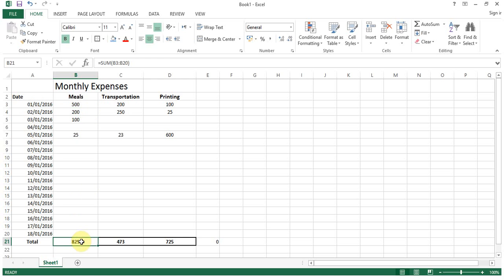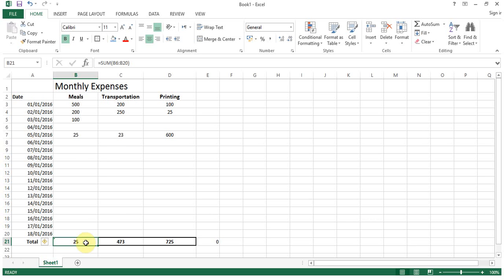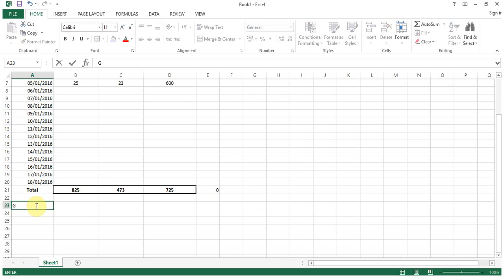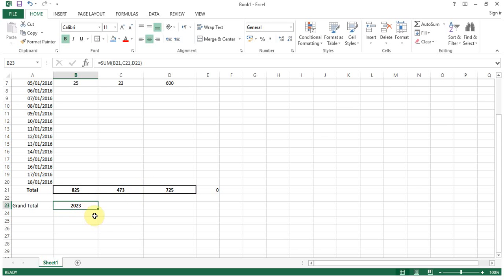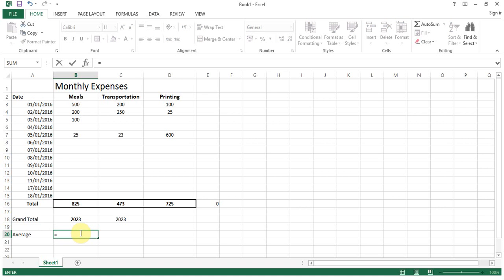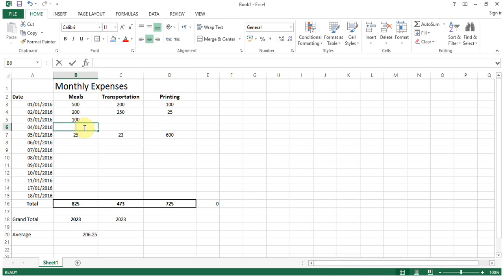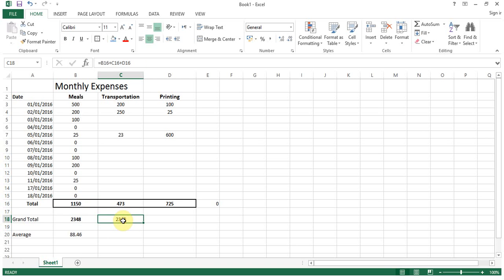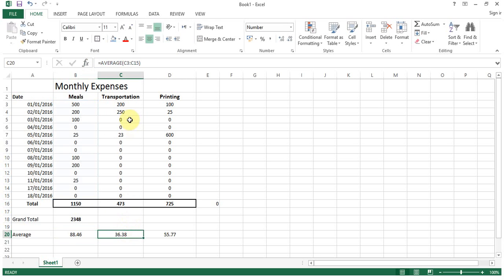Excel Tutorial How to Use Sum and Average Formula Session 5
Excel Tutorial How to Use Sum and Average Formula. Using AutoSum and manually use the formula.